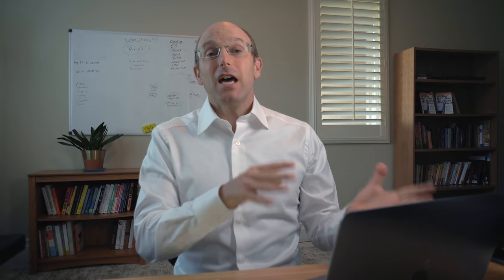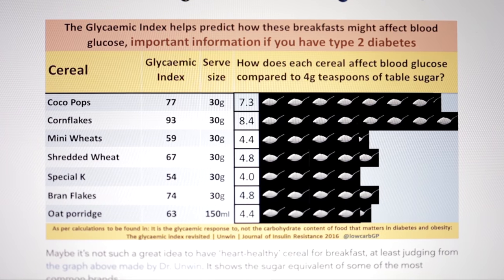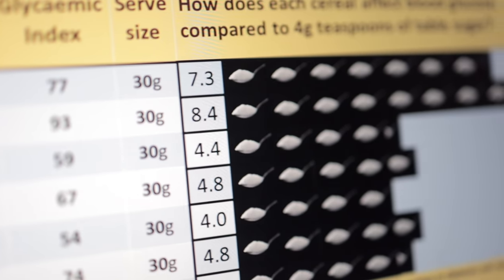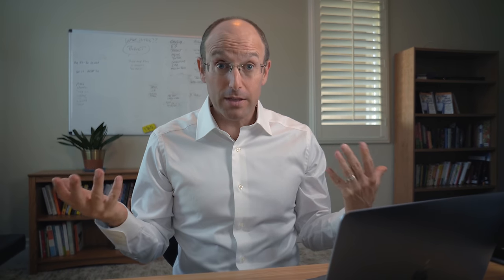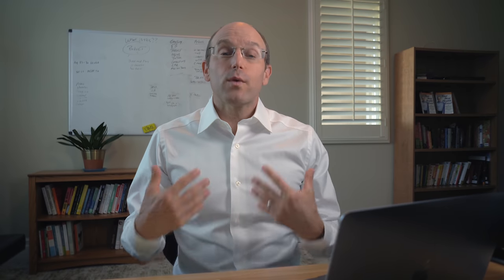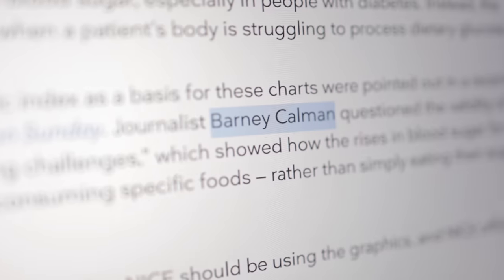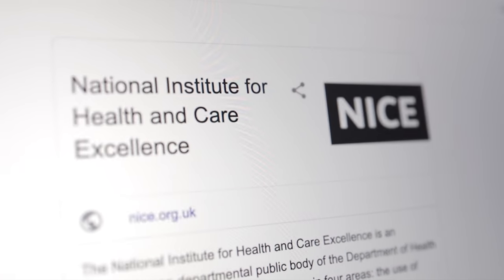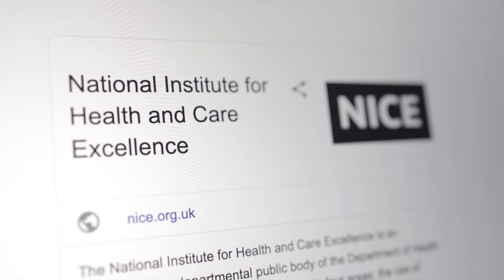Petition calls for the return of Dr. Unwin’s sugar infographics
A new petition calls for reinstating Dr. David Unwin's sugar infographic. Here are the details about what the graphic is, what it isn't, and how we can best use it to help people.

About us:
DietDoctor.com is the world's number one low-carb site. Follow us for delicious recipes, meal plans and tools to make your low-carb and keto lifestyle simple. But this YouTube channel does not contain all our videos!